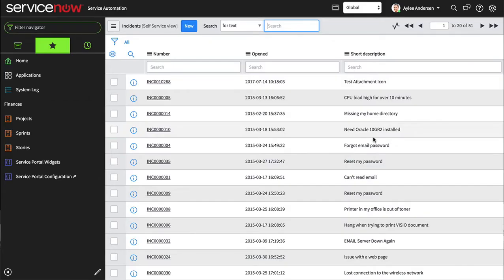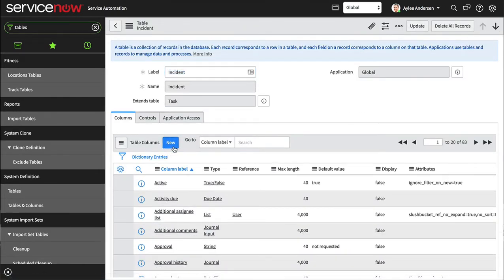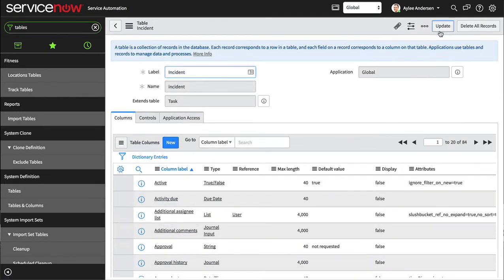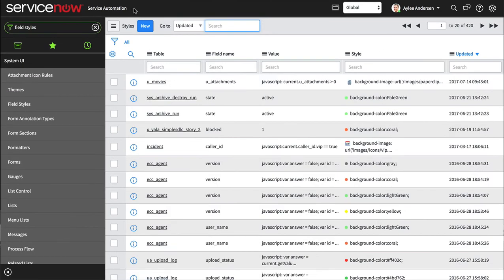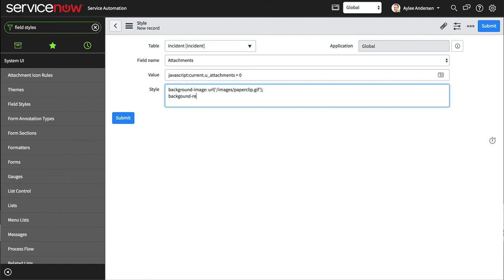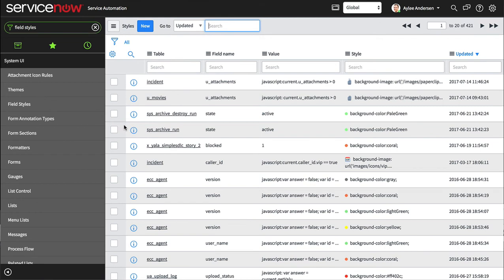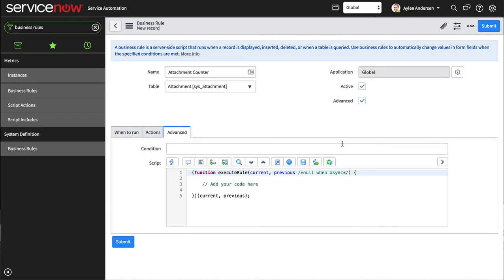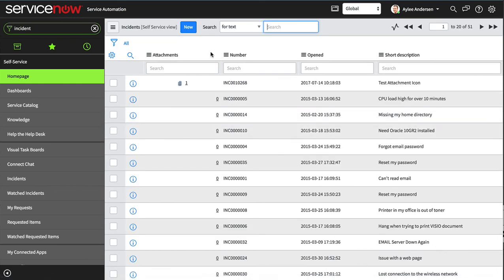Adding an Attachment Icon for Lists of Records - Method 1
A tutorial on how to use a business rule to add an attachment icon for lists in ServiceNow.